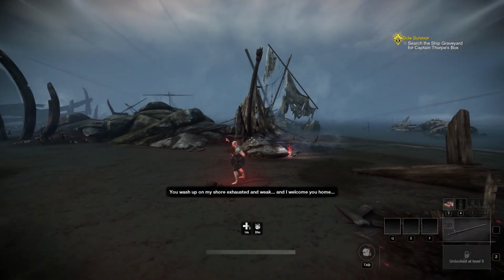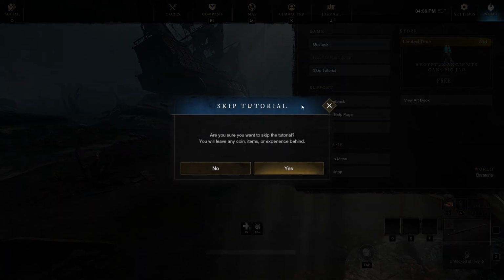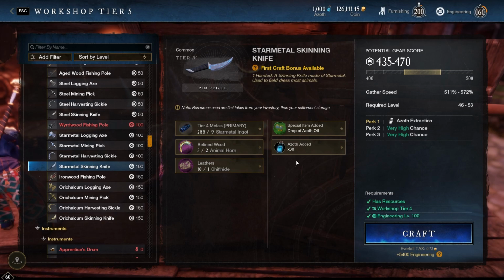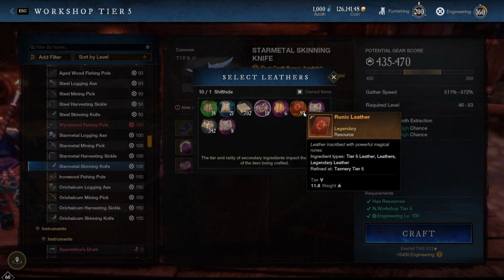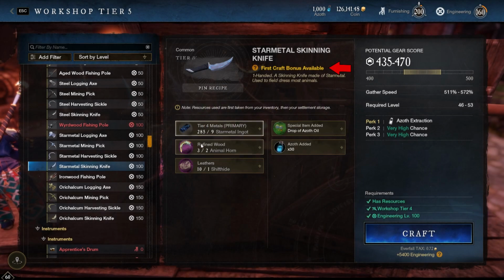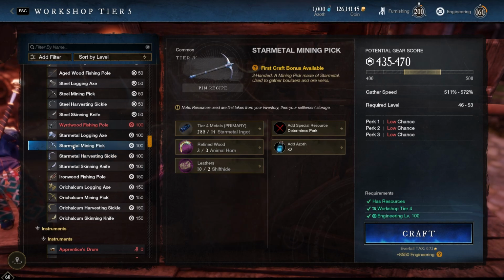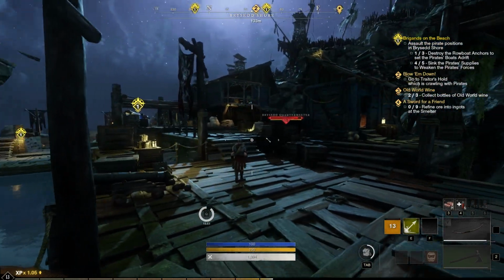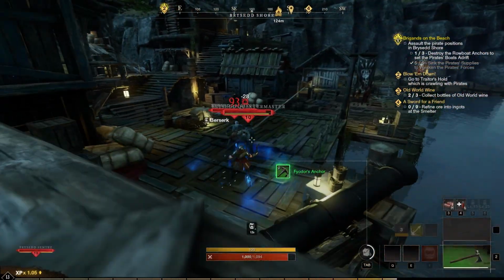Fresh Start Leveling Crash Course - New World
Bonus tip: You can spawn in monarchs or windsward now, everfall and first light are disabled. If you spawn in windsward, run to monarchs.

Chapters:
0:00 Introduction
0:43 Skip Tutorial
1:29 Spawn Beach Weapons
1:58 Best Way to get EXP
3:37 Fast Traveling Changes
4:26 Life Skilling
6:53 Weapon Mastery
7:50 Named Items & Looting
8:54 Outro